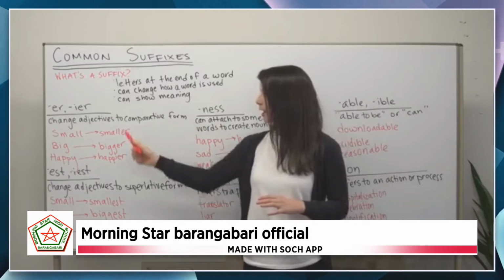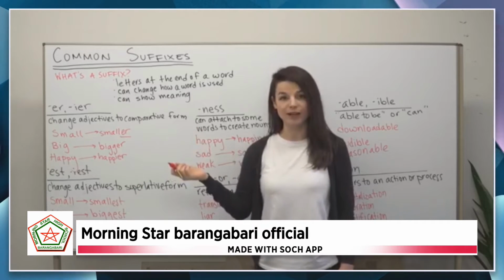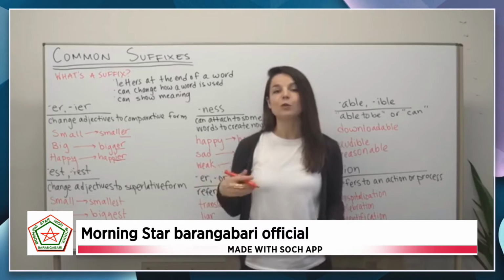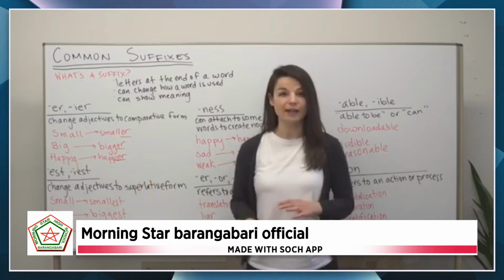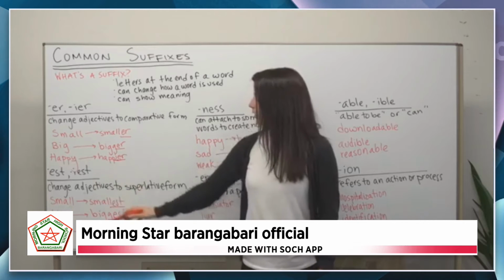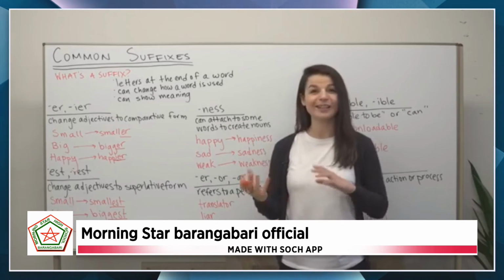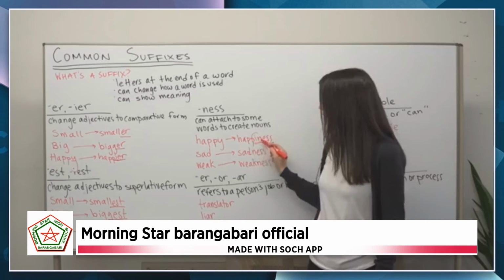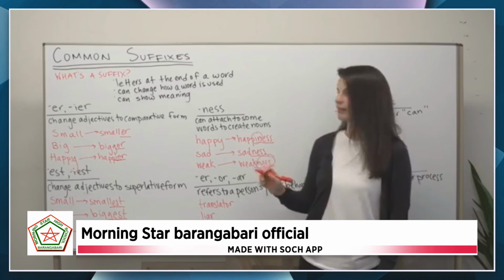Morning Star barangabari official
British Council